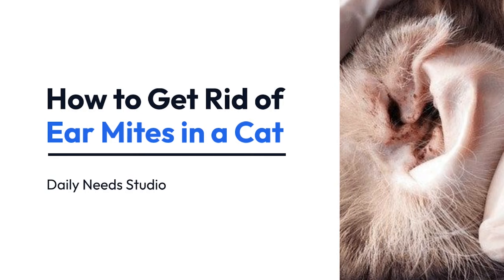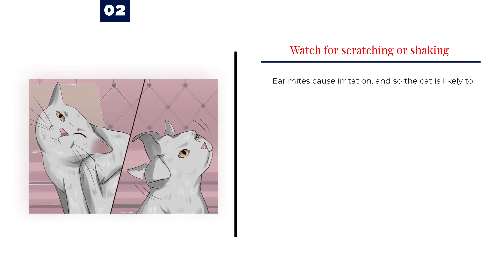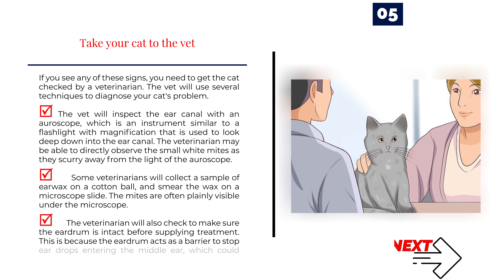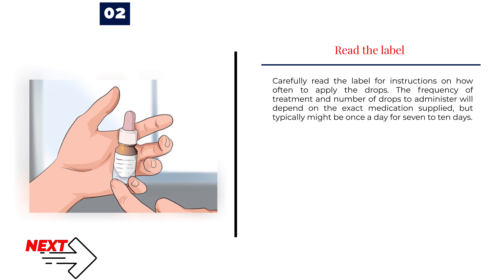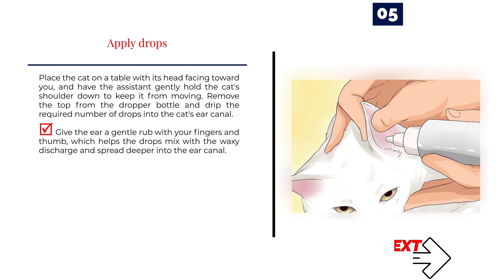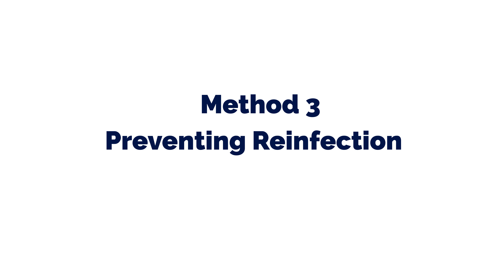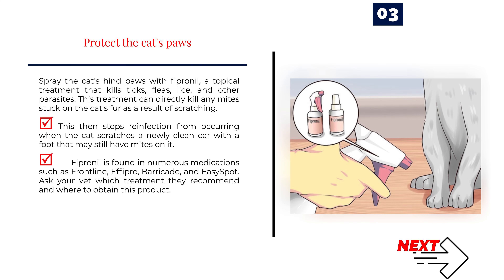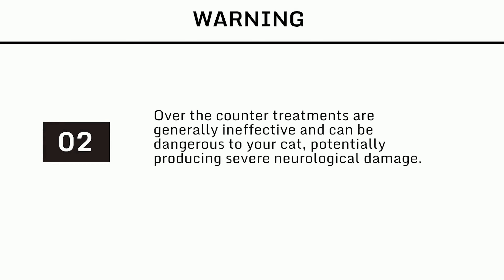How to Get Rid of Ear Mites in a Cat | Daily Needs Studio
How to Get Rid of Ear Mites in a Cat
If your cat or dog has black debris in their ears, is scratching their ears, they may have ear mites. This new remedy is very effective and safe for dog or cat ear mite ear infections.